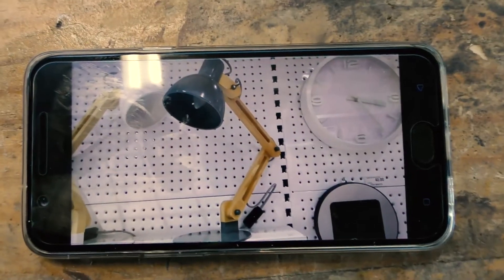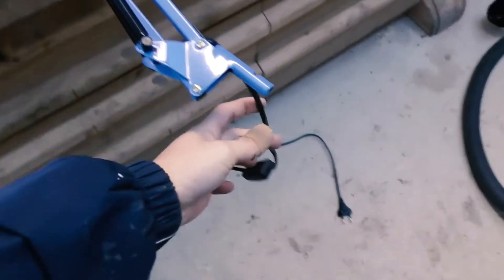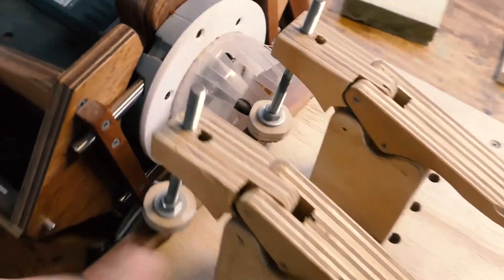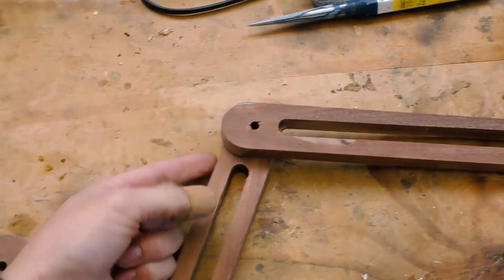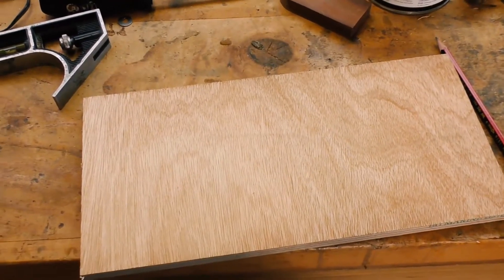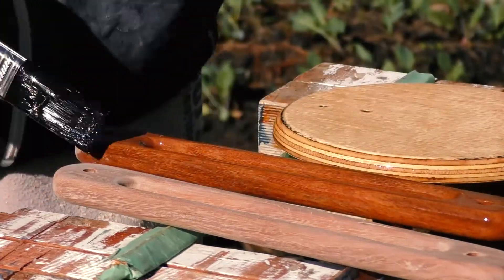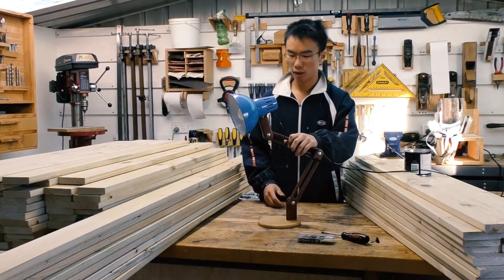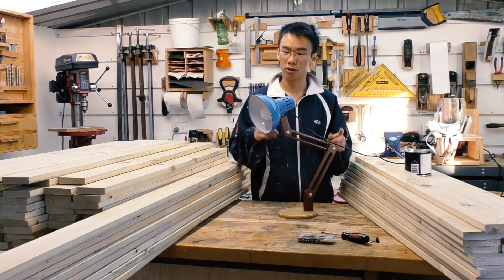Making a wooden lamp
Taking apart an existing lamp to make a new wooden one in my study.
Kind of forgot to burn my logo on...

Wood used is spotted gum. Base is marine plywood
Finish used was an oil based floor varnish